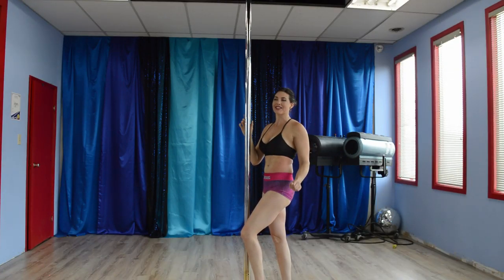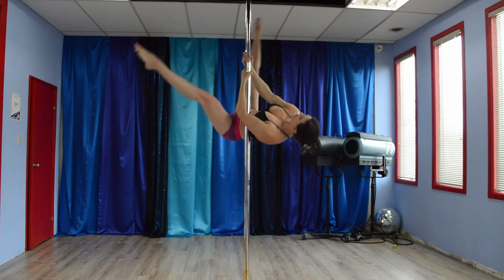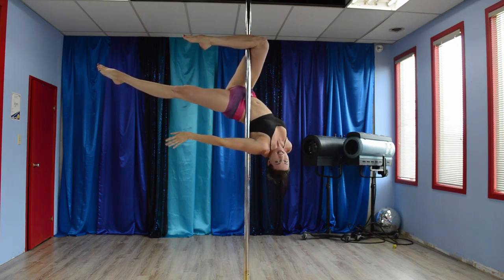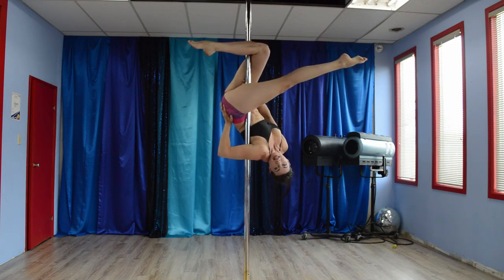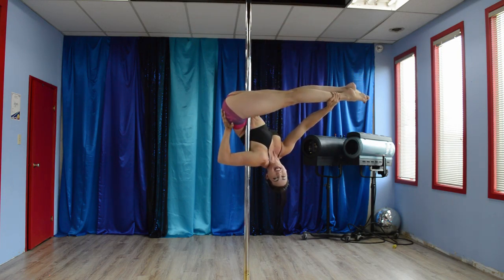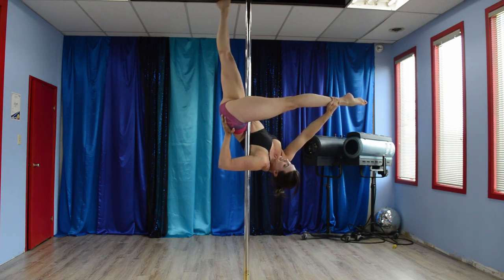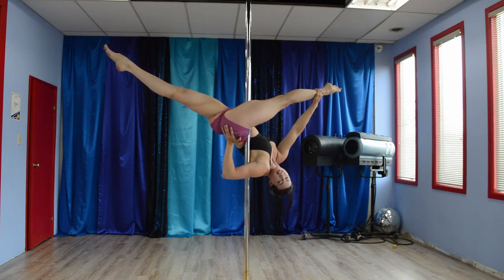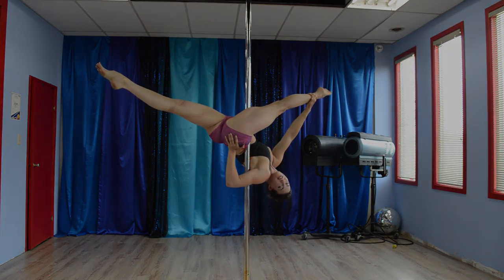Pole Trick Tuesday Tutorial - Jade Split Combo (master pole fitness)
HiHi Pole Lovers,
Crazy love this Jade Split combo for this week's Pole Trick Tuesday Tutorial! It does not have to be so fast a spin, but what fun!

Sweet Pole Tricks,
Deanna